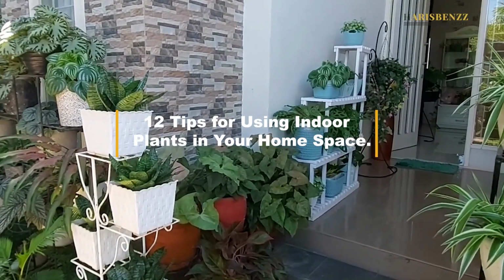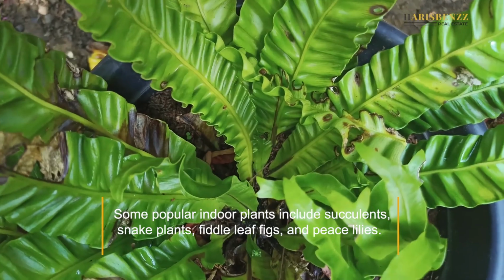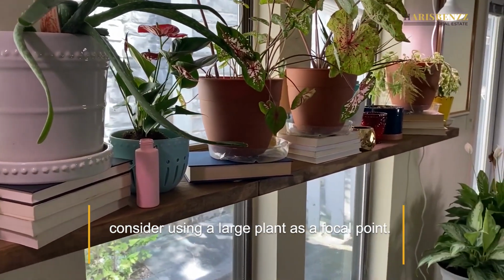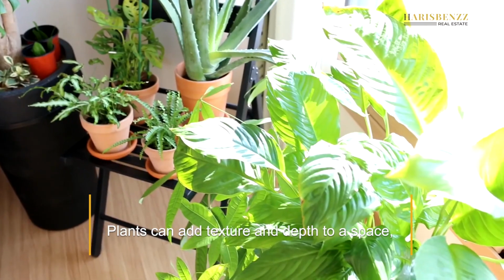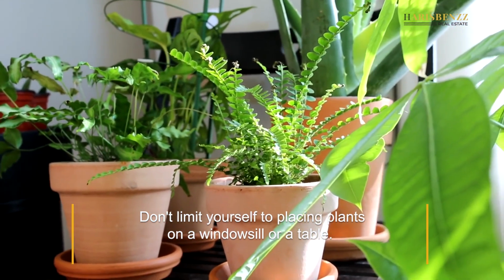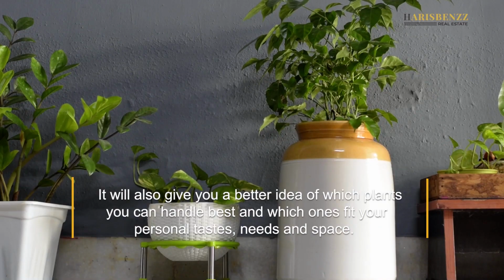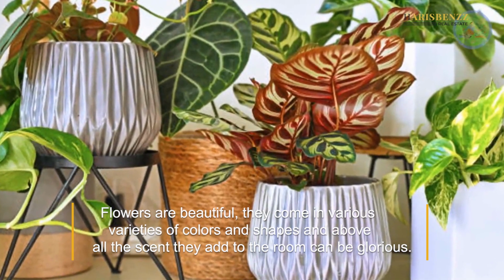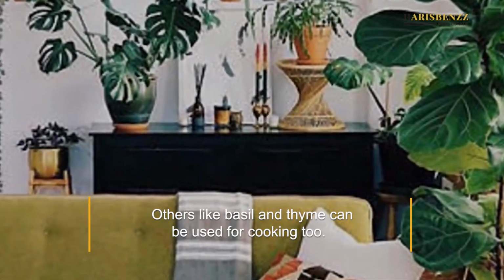The Benefits of Indoor Plants: Creating a Lush Home Environment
From improving air quality to reducing stress and increasing productivity, indoor plants have numerous advantages that can enhance your overall wellbeing. We'll also discuss different types of plants that are easy to care for and offer tips for selecting the perfect plants for your space. Whether you're a seasoned plant parent or new to the world of indoor gardening, this video has something for everyone who wants to create a lush and inviting home environment.